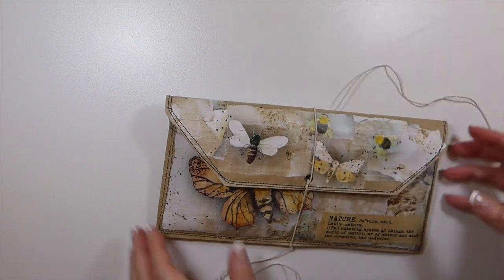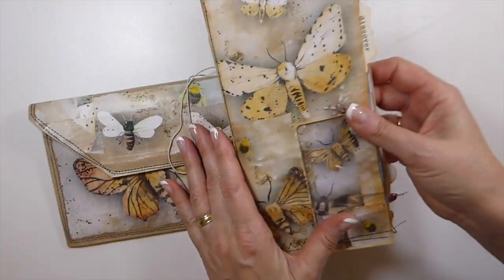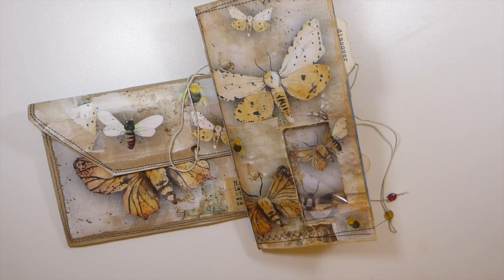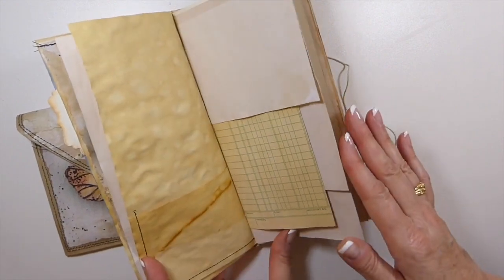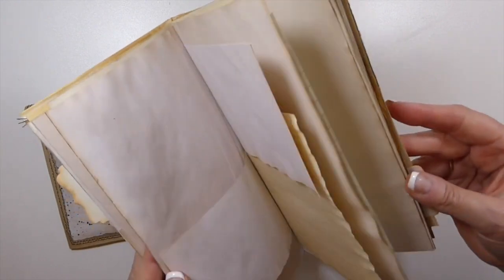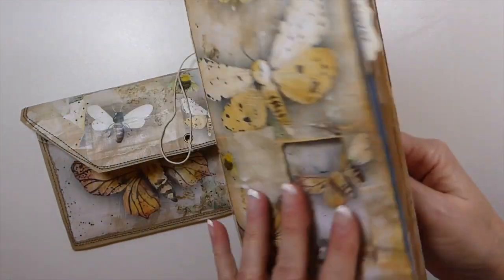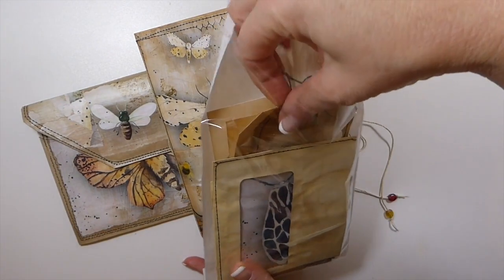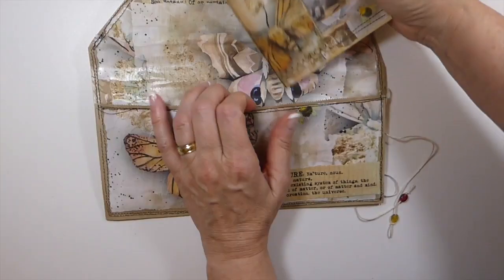It's Giveaway Time! CLOSED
2)Like this video
I will draw the winner on November 15, 2019. Good Luck !!!